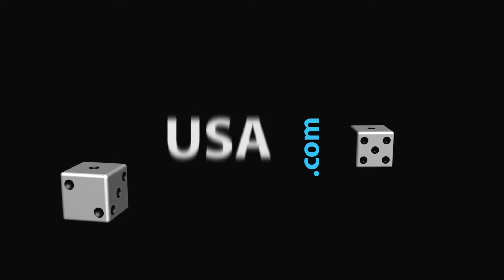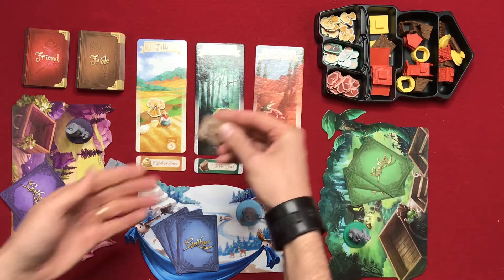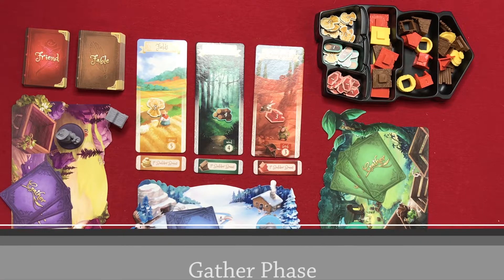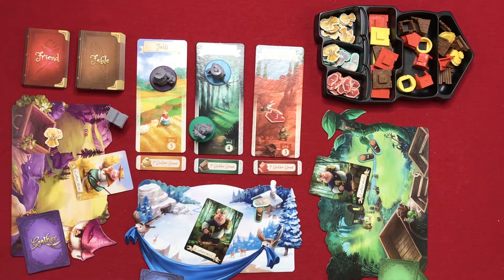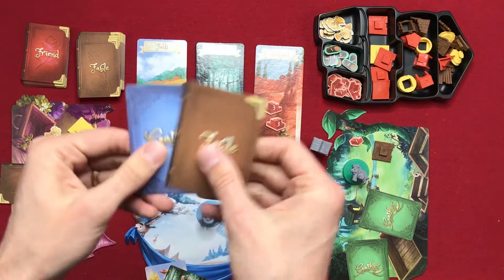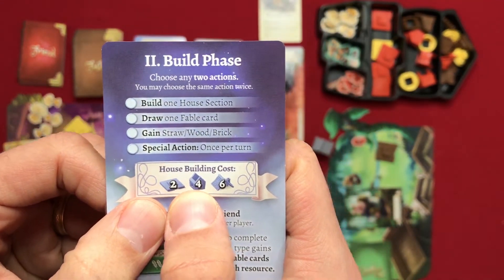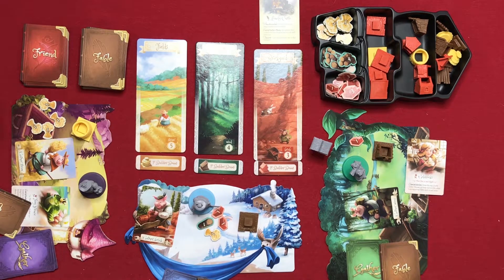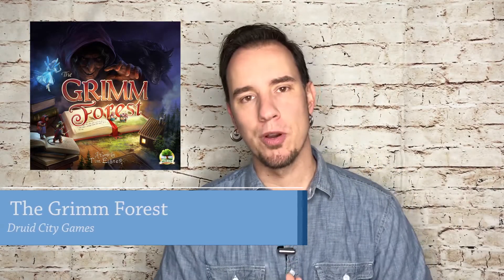The Grimm Forest - How to Play & Review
I recorded this video for The Grimm Forest months ago, but for whatever reason forgot to upload it, so here it is, better late than never.